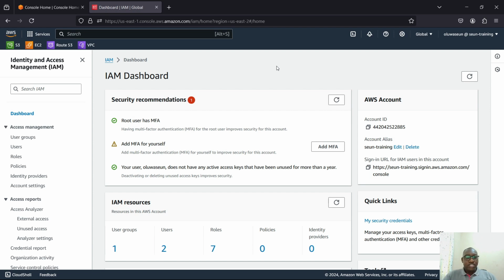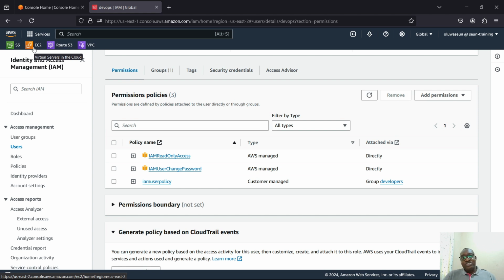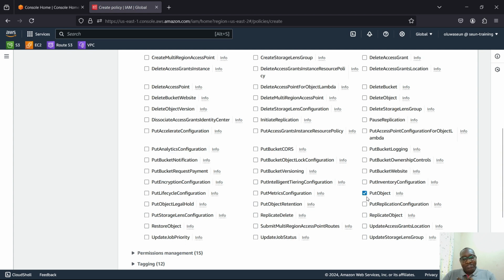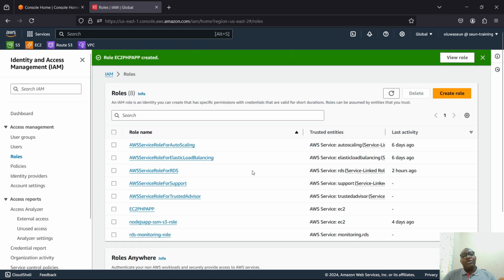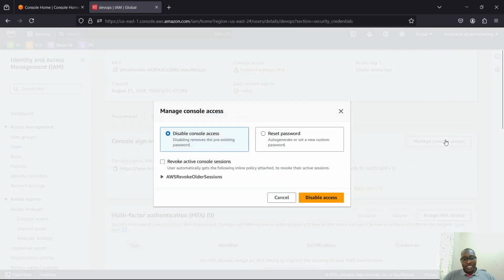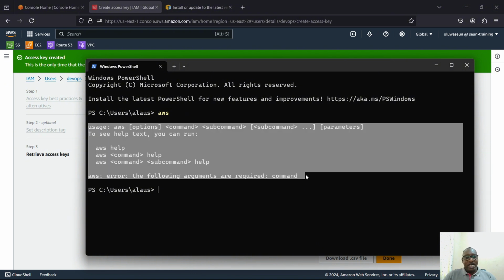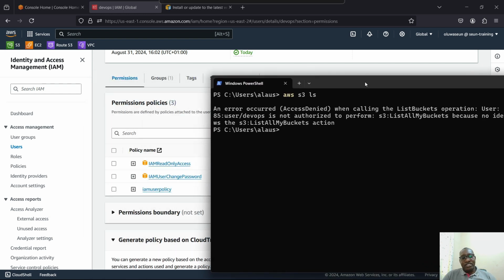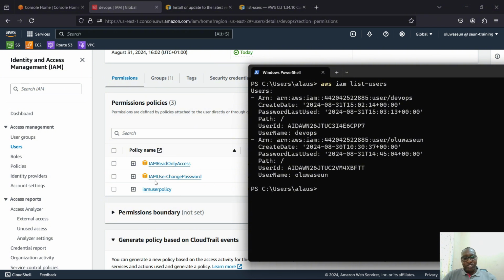Class 25 - IAM Role Explained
Welcome to Class 25 of our Free DevOps Zero-to-Hero series! In this session, we’re diving into IAM Roles, a fundamental component of AWS security that allows services to securely access each other without needing long-term credentials.

🔑 What You'll Learn:

What is an IAM Role? Understand the purpose of IAM roles and how they differ from IAM users.
When to Use IAM Roles: Learn when and why you should assign roles to AWS services or entities.